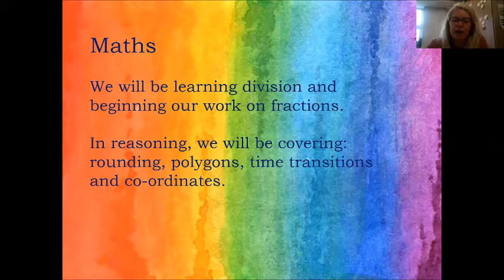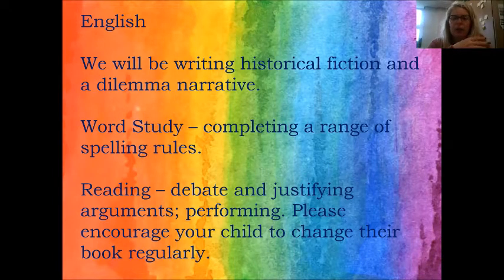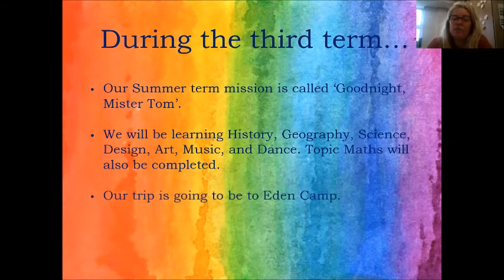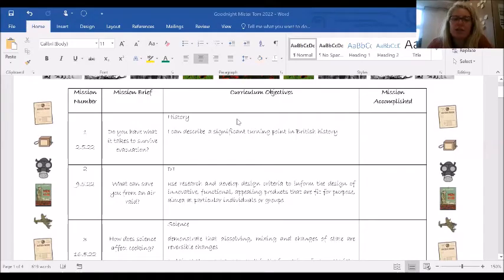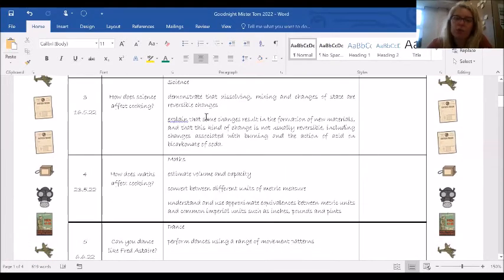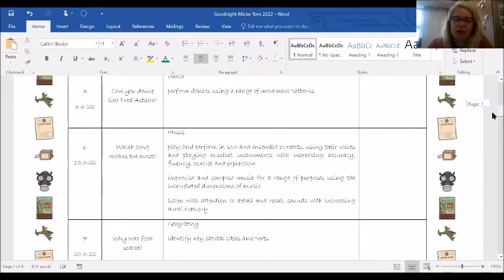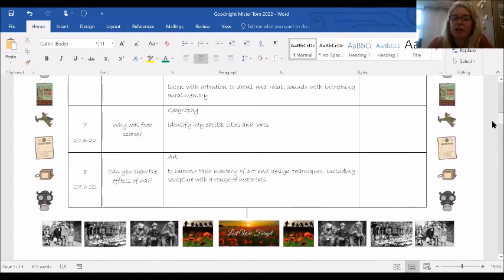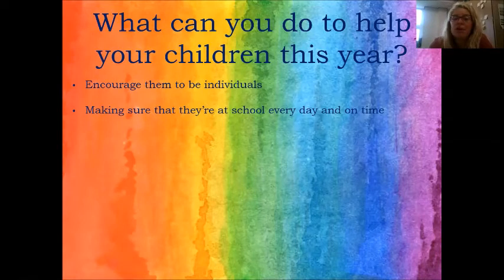Year 5 Information Evening Summer Term